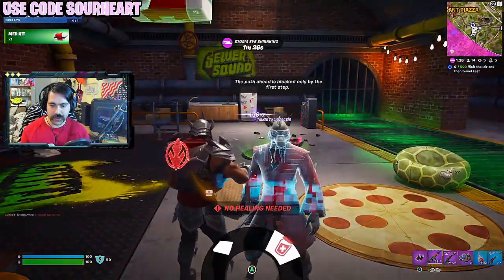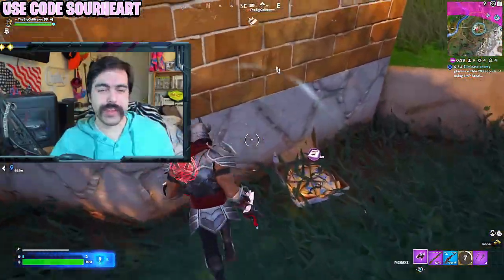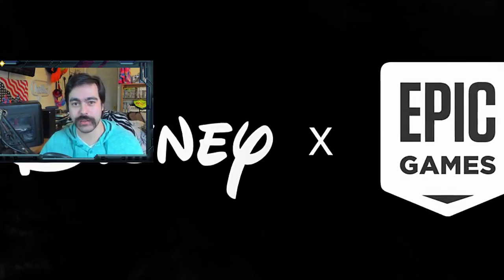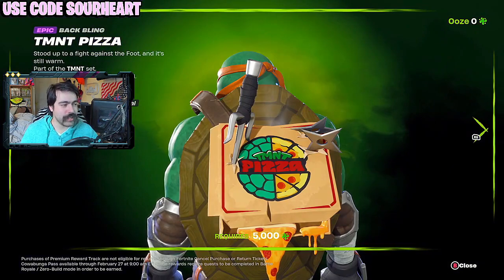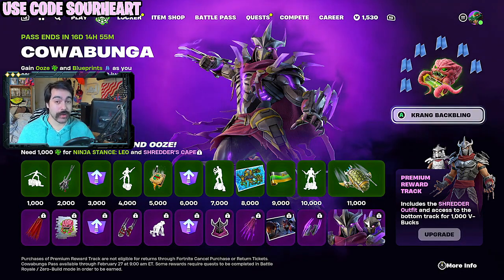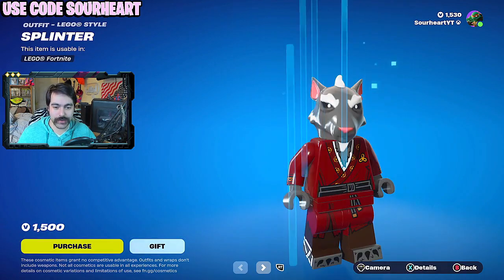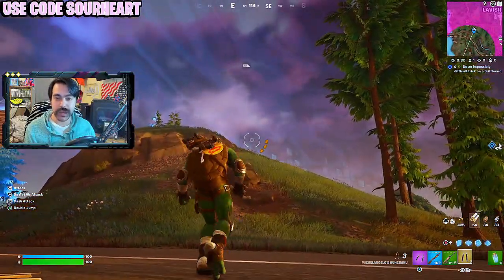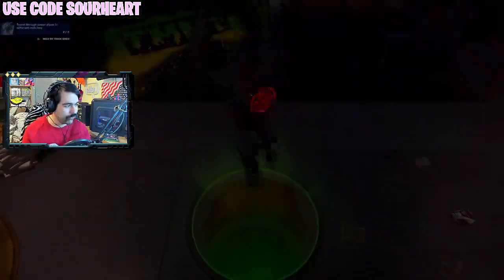Fortnite x TMNT Crossover Was RADICAL!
The new Teenage Mutant Ninja Turtles x Fortnite Chapter 5 crossover event is here, bringing many new additions such as the TMNT Mythics, a limited time event battle pass featuring a Shredder Skin and unique turtle emotes, as well as the new Splinter skin! We also have the return of the April O'niel, Leonardo, Raphael, Donatello, and Michelangelo skins to Fortnite Underground. There are only a few more weeks until Chapter 5 Season 2, so let's have some fun!

00:00 TMNT x FORTNITE CROSSOVER
01:39 MAJOR CREATIVE/UEFN NEWS
02:17 NEW INVESTOR IN EPIC GAMES
04:21 TMNT EVENT BATTLE PASS
07:02 TMNT MYTHICS COMPARED
12:18 SOLO VICTORY WITH NEW TMNT MYTHICs

All Music by Streambeats unless noted.